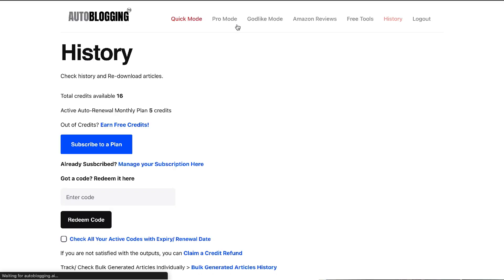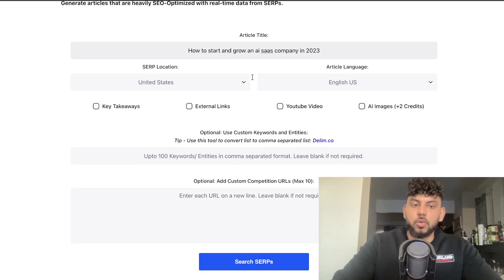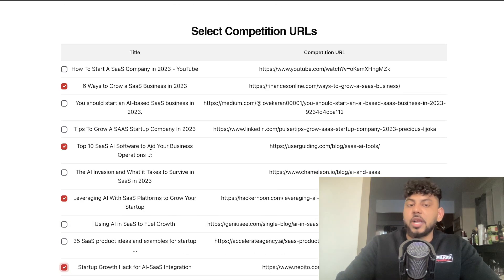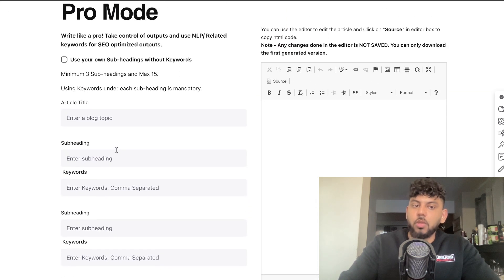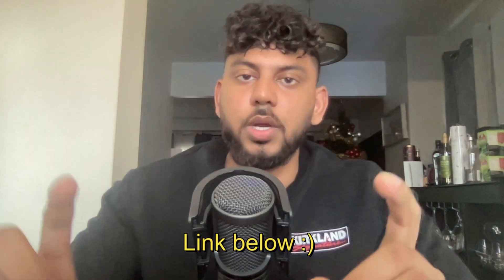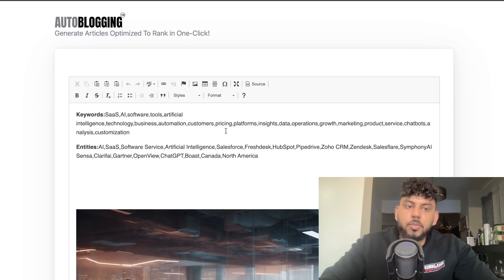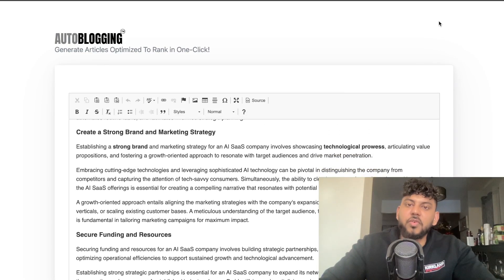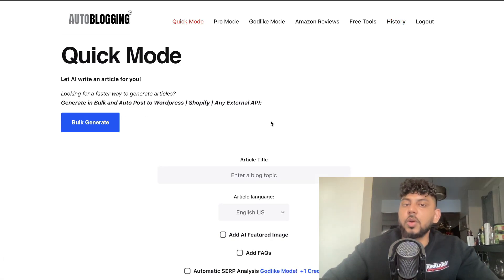Generate High-Quality SEO Articles In One Click.. (Autoblogging AI Vs ChatGPT)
🚀 Description:
Welcome to my in-depth review and walkthrough of Autoblogging AI, an innovative AI copywriter revolutionizing content creation.

In this video, I'll show you how Autoblogging AI effortlessly generates high-quality articles and blog posts with just a few clicks. We'll explore various templates and demonstrate how this tool can save you significant time in content creationn.

🔍 What You'll Learn:

How Autoblogging AI Works: A step-by-step guide on using Autoblogging AI, from selecting templates to generating full articles.
Time Efficiency with Autoblogging AI: Discover how automating article generation and publication streamlines your content strategy.
Autoblogging AI vs. ChatGPT: An unbiased comparison of article quality between Autoblogging AI and ChatGPT. Find out which AI tool stands out in creating the best AI articles.
💡 Key Highlights:

Ease of Use: Understand how user-friendly Autoblogging AI is for both beginners and seasoned content creators.
Quality of Content: Evaluate the readability, originality, and overall quality of articles generated by Autoblogging AI.
Customization and Flexibility: Explore the range of templates and customization options available in Autoblogging AI.
👨‍💻 Who Should Watch:

Bloggers & Content Creators looking for efficient ways to produce quality content.
Digital Marketers & SEO Specialists interested in leveraging AI for content strategy.
Tech Enthusiasts curious about the latest developments in AI writing tools.
🔗 Links and Resources:

[Autoblogging AI Official Website]
[ChatGPT Overview]
[Comparison Chart: Autoblogging AI vs. ChatGPT]
👍 Don't Forget:

Share your experiences or questions about Autoblogging AI and ChatGPT in the comments below.

"Maximizing Your Blog's Potential with AI Writing Tools"
"The Future of Content Creation: AI in Digital Marketing"